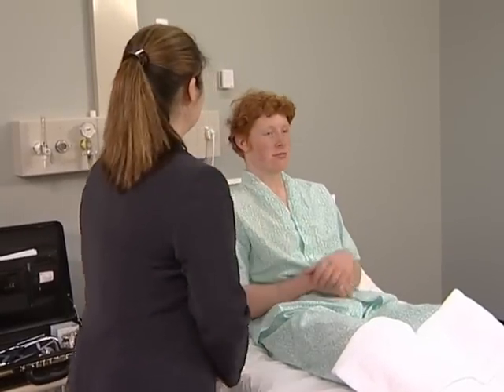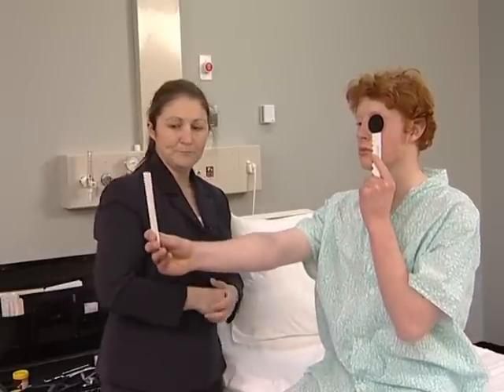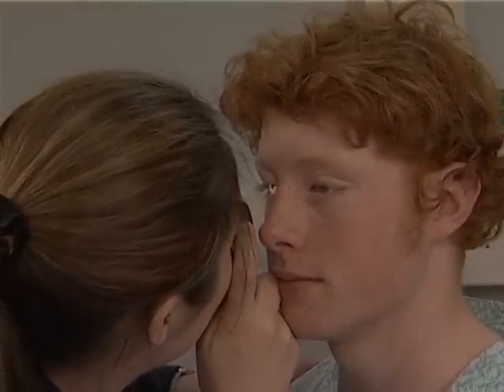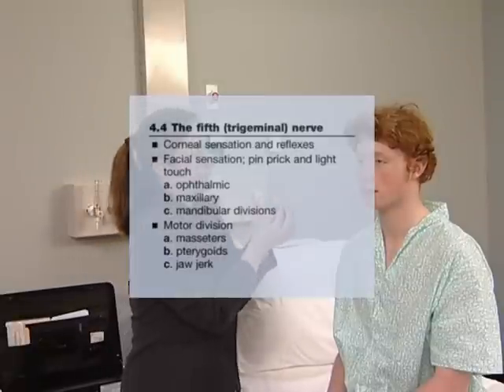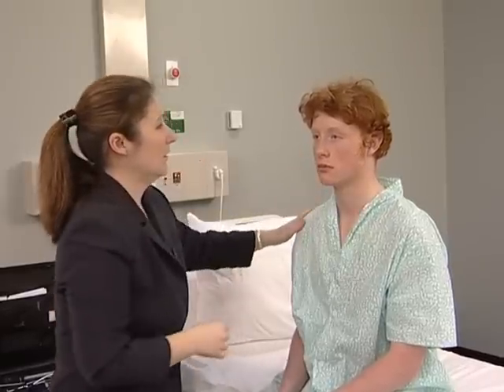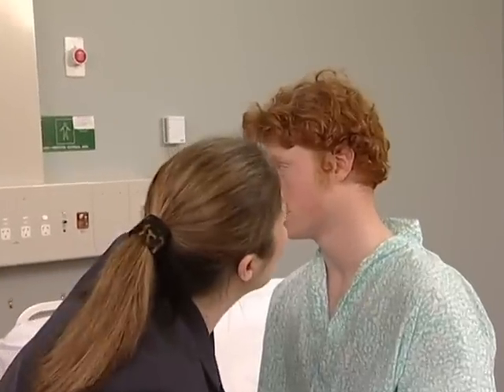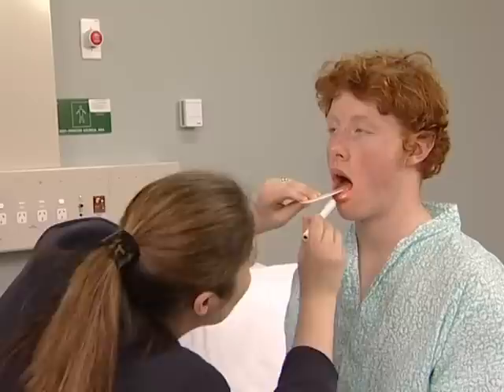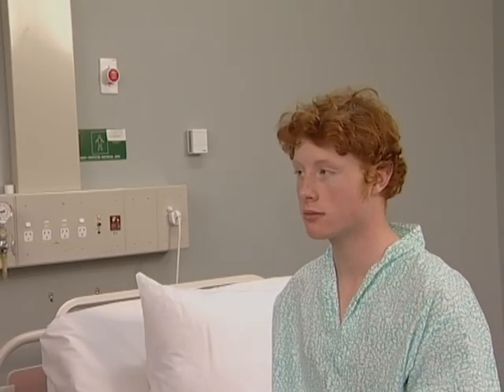Physical examination The Cranial Nerves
The Cranial Nerves examination.